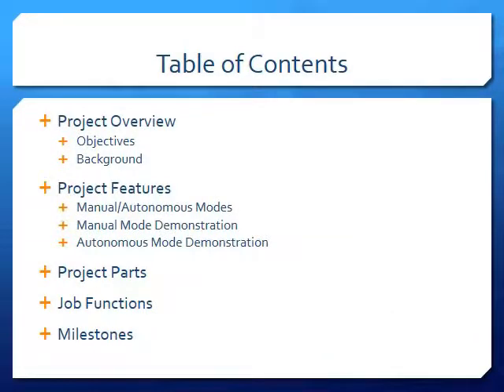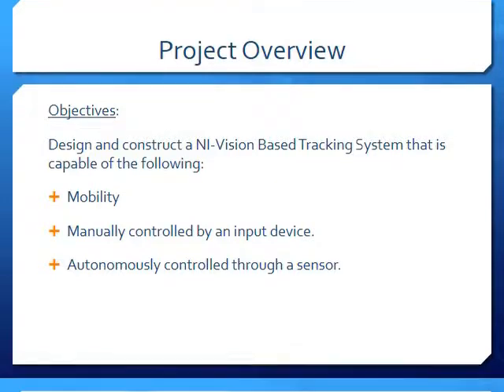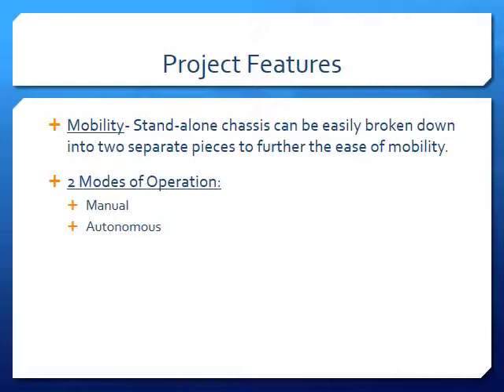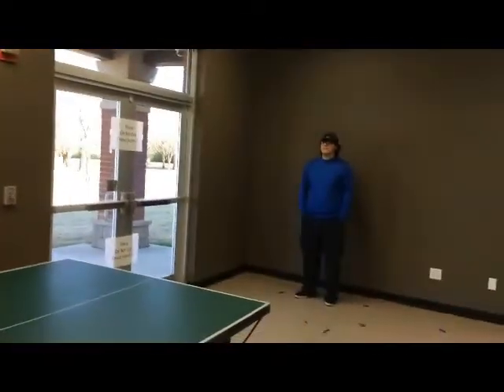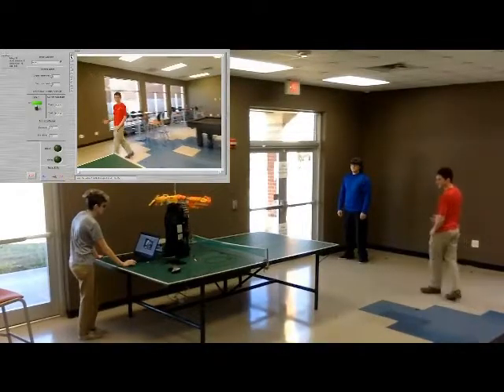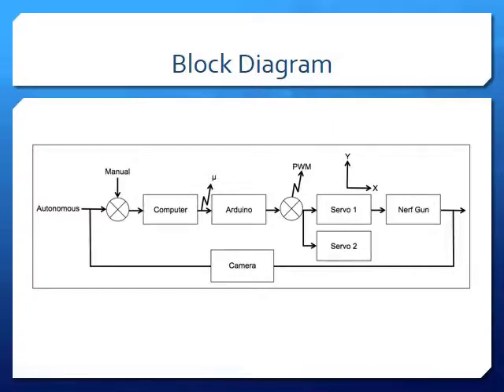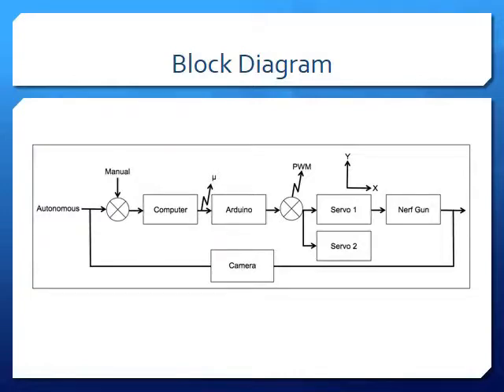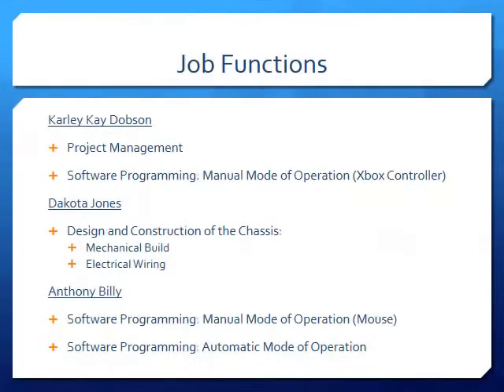NI Vision Based Tracking System